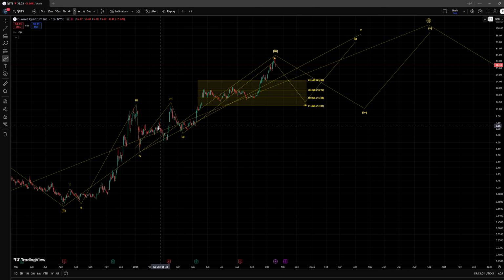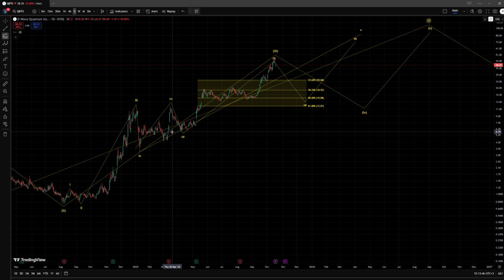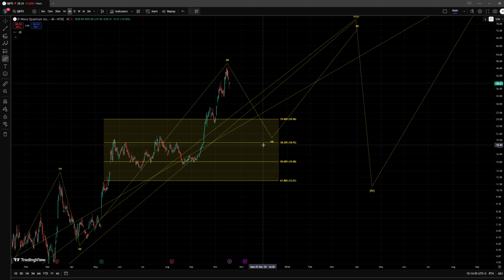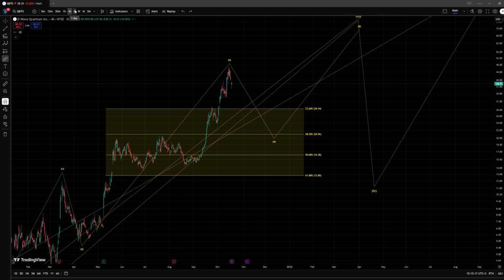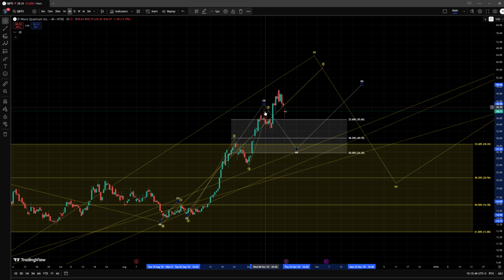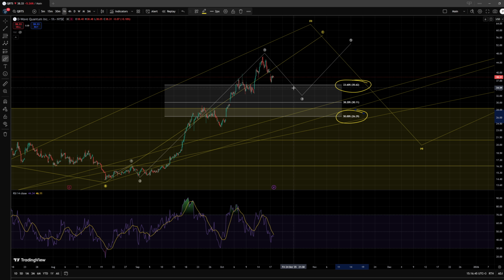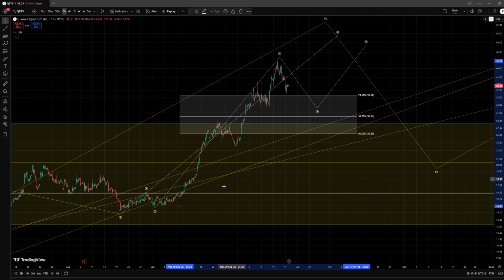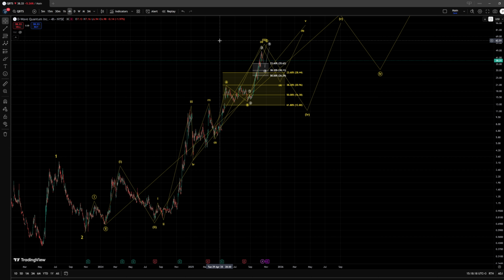How High Do You Want? Yes! - QBTS Stock Analysis